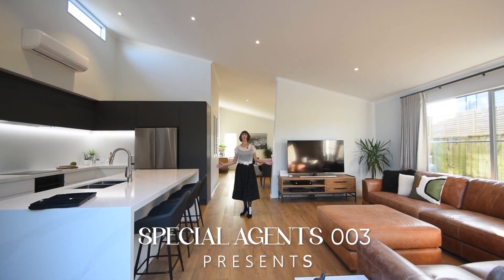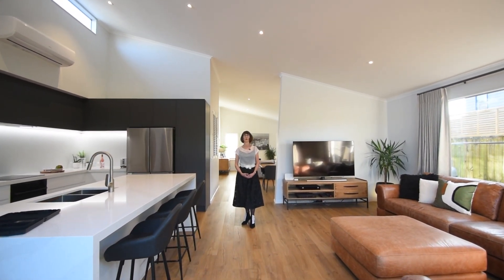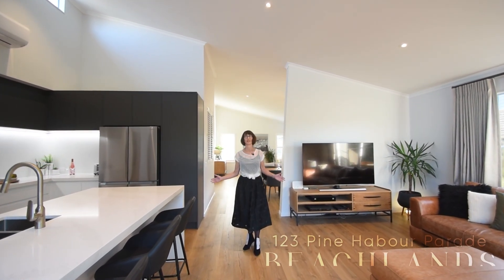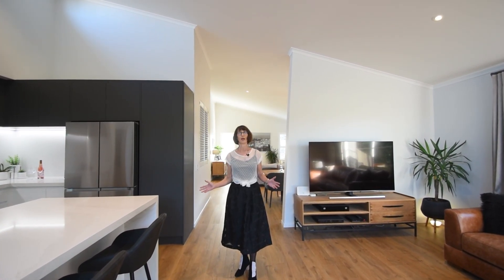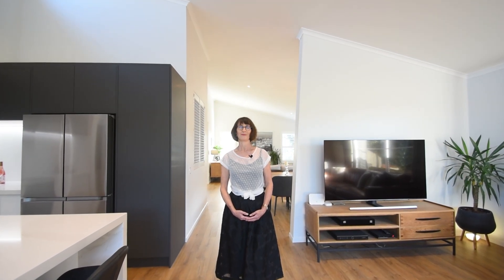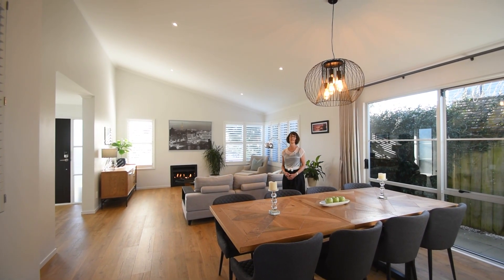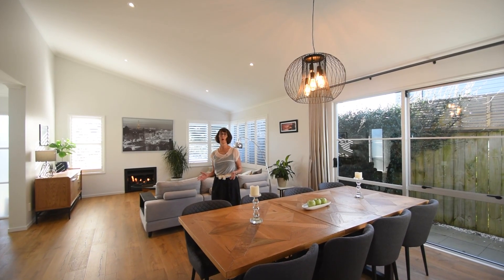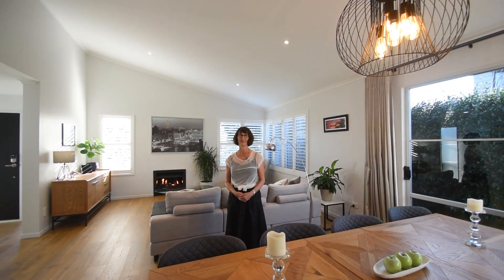SOLD - 123 Pine Harbour Parade, Beachlands - Ian Boswell and Nicolette Hale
EASY AS 123

If you are ready to wake up every morning in a home you absolutely love, then it's time to push the button with this stunning approximately 245m² Beachlands home. Just a short walk away from the ...

Property Marketed by: Ian Boswell, Beachlands and Nicolette Hale, Beachlands